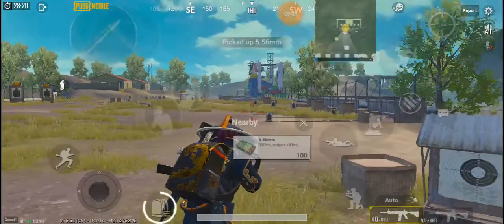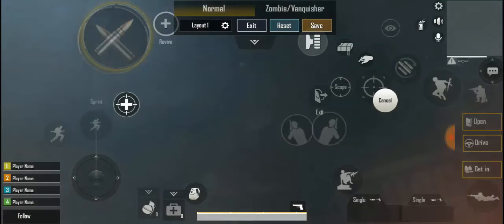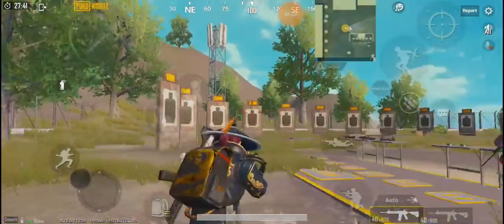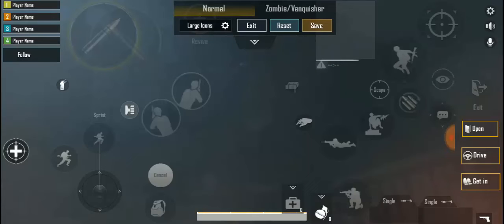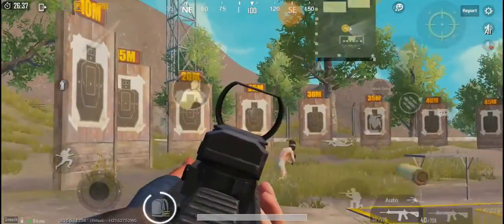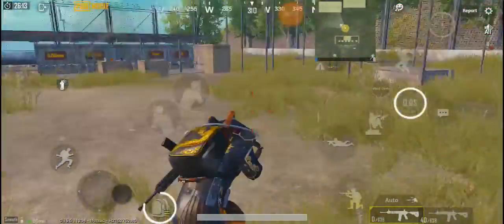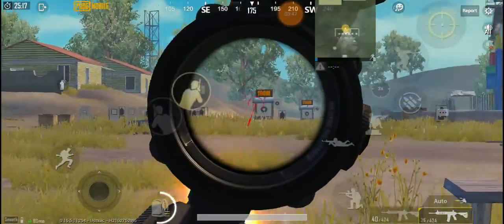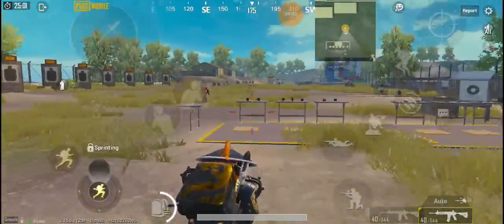How to Design a CLAW in PUBG Mobile ? | SAMURAI | TECHBUDDHA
In this video we go into Details of "HOW TO DESIGN A PUBG MOBILE CLAW"
1) What is a Claw ?
2) Why do you need a Claw ?
3) How to approach the Design of a Claw ?
4) How to iterate/modify claw over time ?
5) Getting better with the claw.

PUBG Mobile | Playerunknown's Battlegrounds |

Device : Realme 2 Pro

If you liked the video do share it with your clan and crew members.